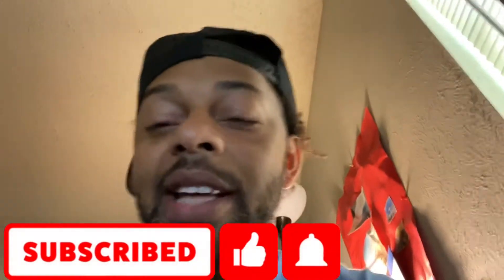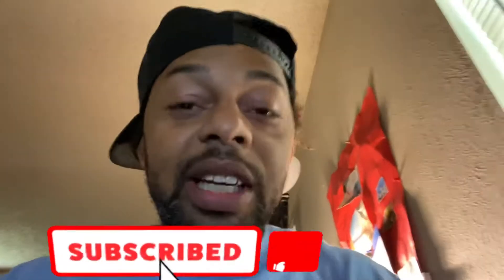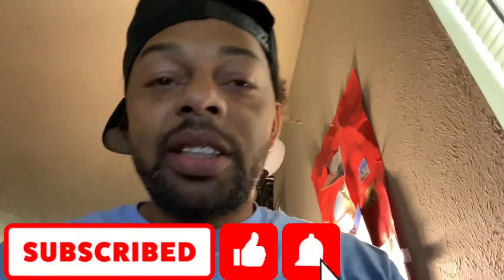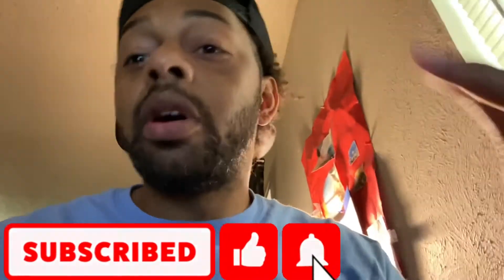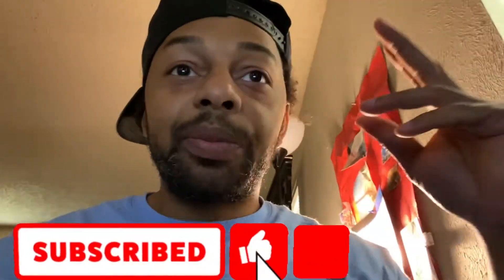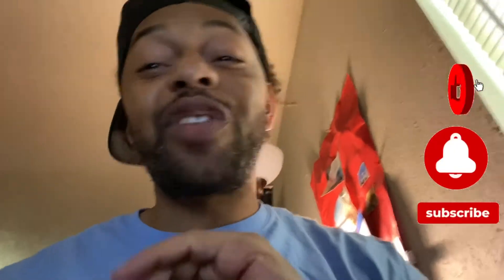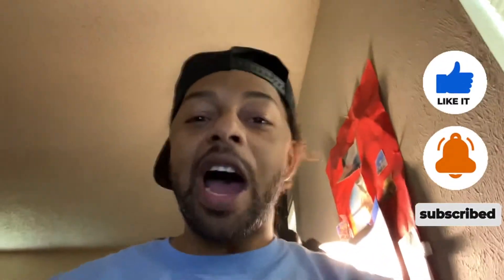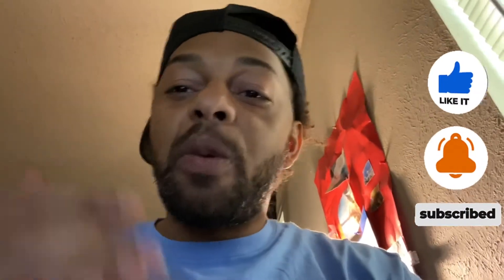What’s up with the tbr7 Tao motor dual sport? Let me explain....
I loved riding the tbr7! Here is my thoughts on it now! Tao motor dirt bike!

If you want free stock check out the link!⬇️⬇️⬇️

Join Robinhood with my link and we'll both get a free stock 🤝

You feeling lucky 🍀 Play the lotto from phone 📲

Earn $5.00
Start investing with Acorns today! Get $5 when you use my invite link: N49V7C

Lil C
Beats, Verses, Music Production